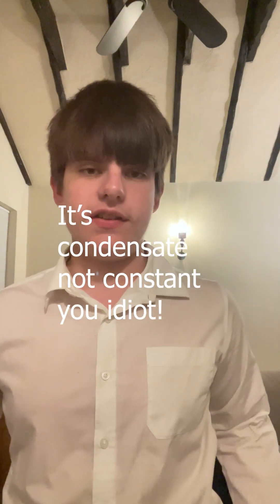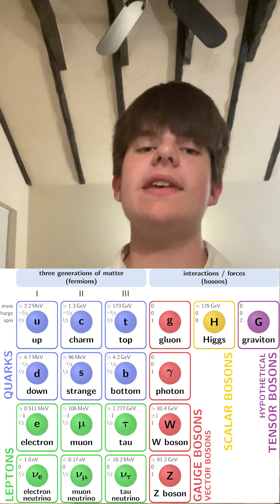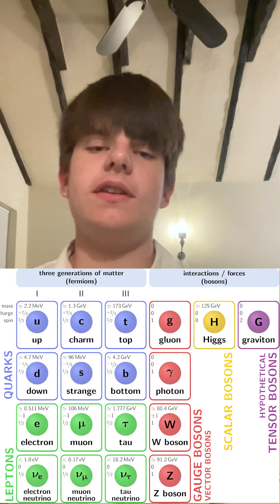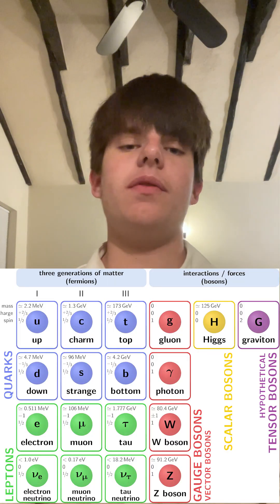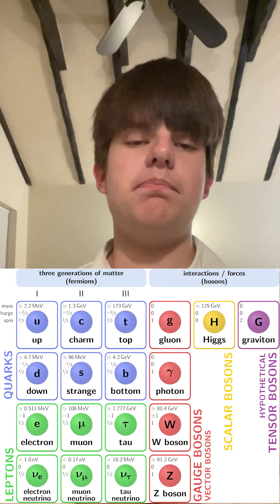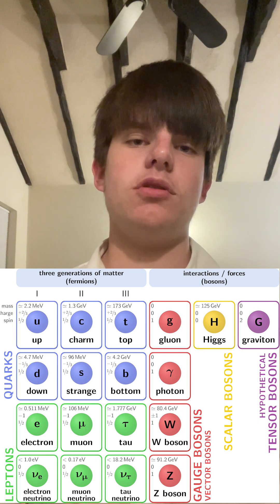The 5th State of Matter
Although this is shown in the video, I would like to also mention here that it's called a Bose Einstein Condensate, not a Bose Einstein Constant.